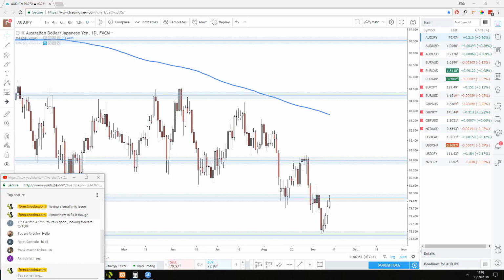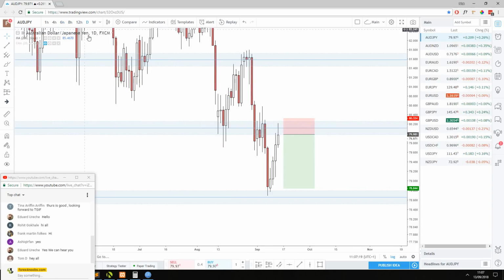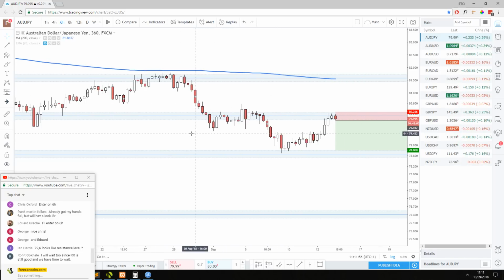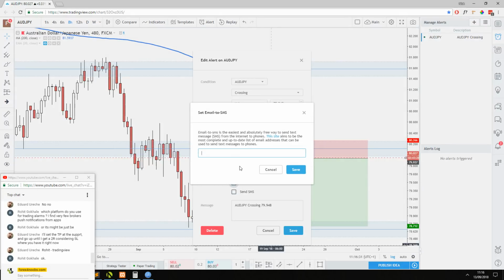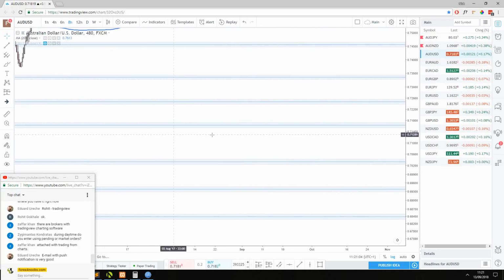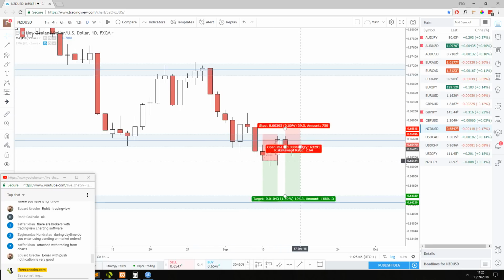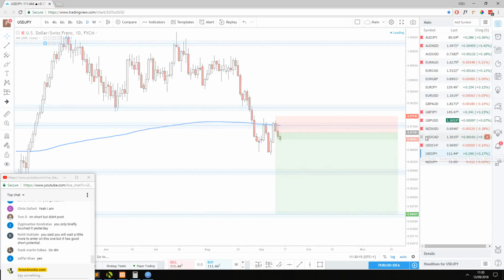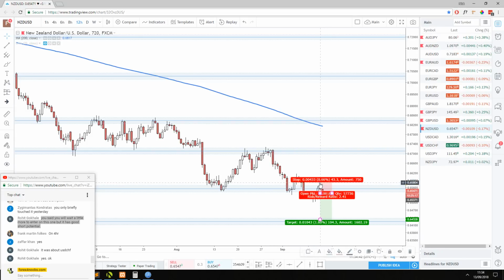NZDUSD, EURAUD + more Awesome Setups! (Analysis 2018-09-13)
A lot of potential setups in today's analysis after some spikes in price yesterday! NZDUSD has strong potential still for a short continuation in the overall downtrend. EURAUD has pulled back to support and could give a great long continuation. AUDNZD and AUDJPY are both at resistance so keep an eye on how price reacts at these levels. GBPJPY and GBPUSD are not as exciting but both have potential to form setups. A busy Thursday so make sure to be thorough with your own analysis!